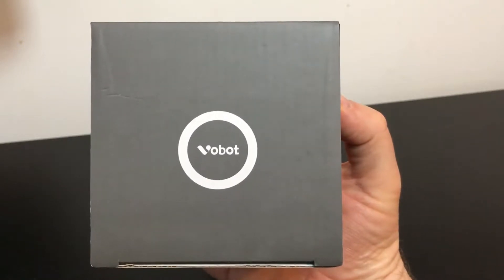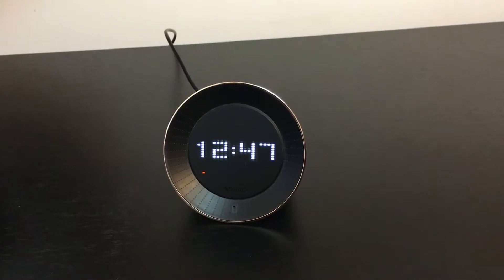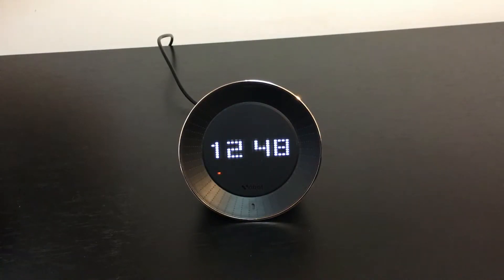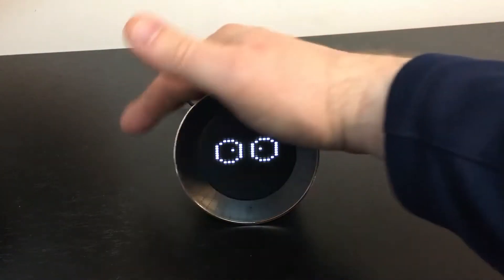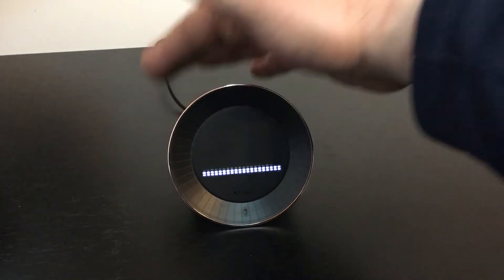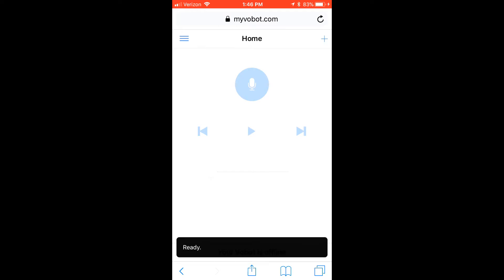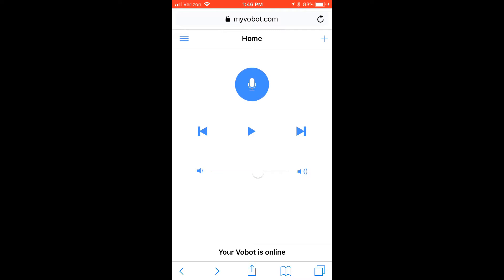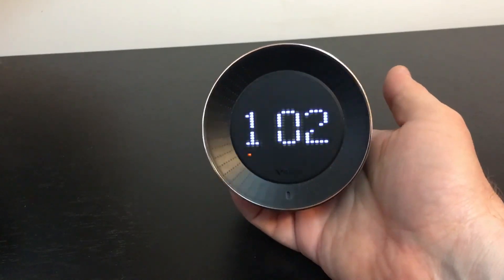Vobot Smart Clock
Vobot Smart Clock with Amazon Alexa integration